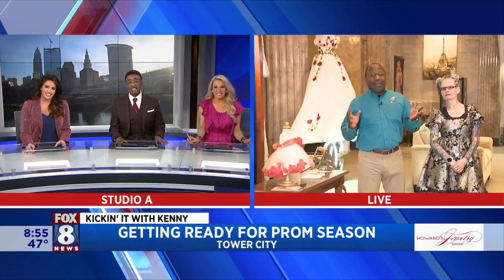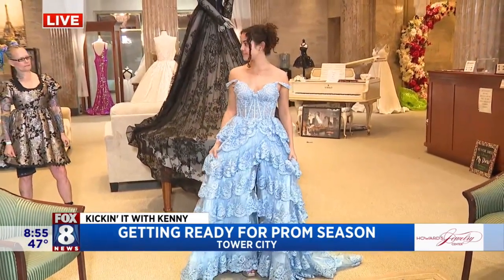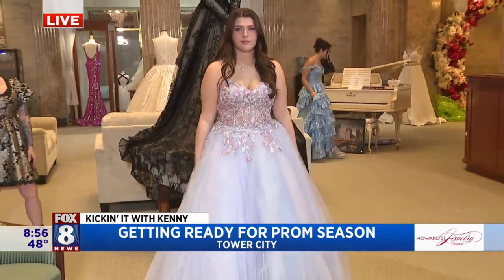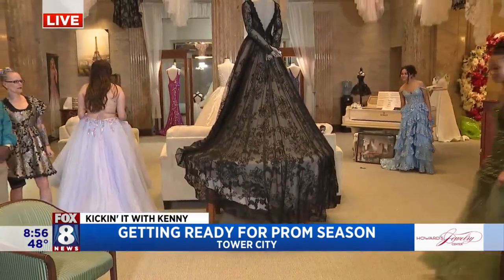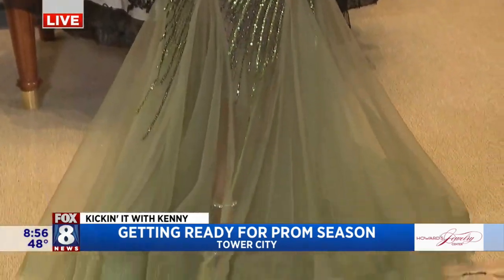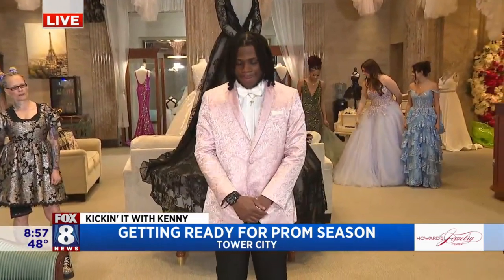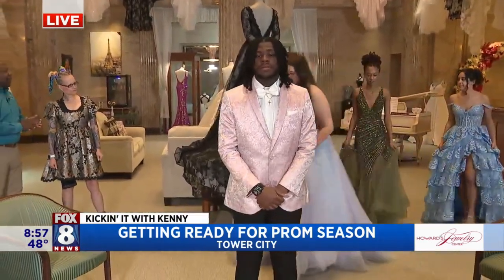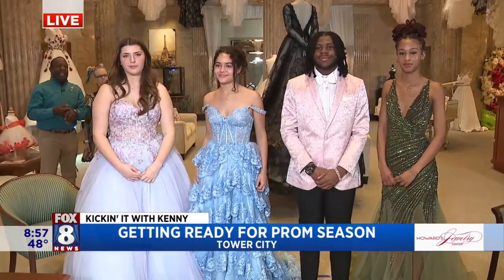FOX 8 NEWS Cleveland One-Stop Shopping For Prom at Tower City Center